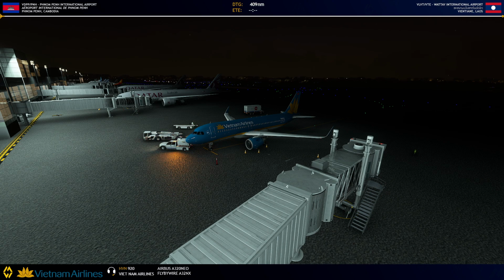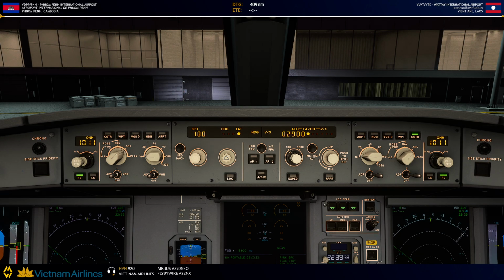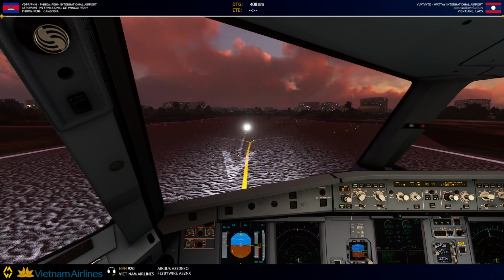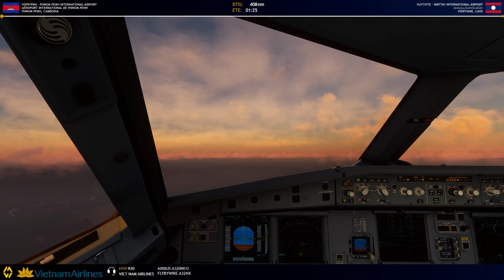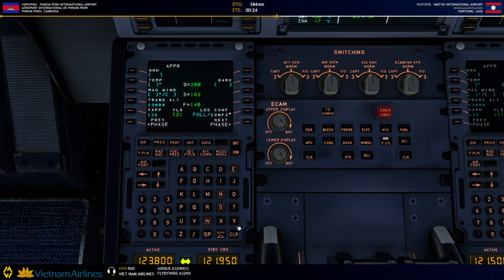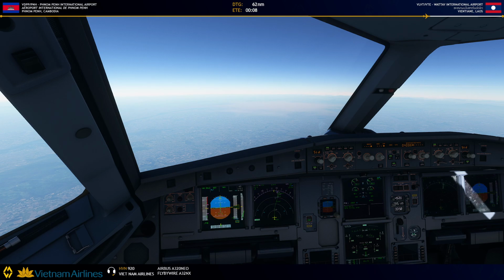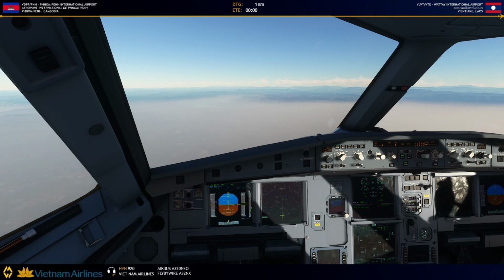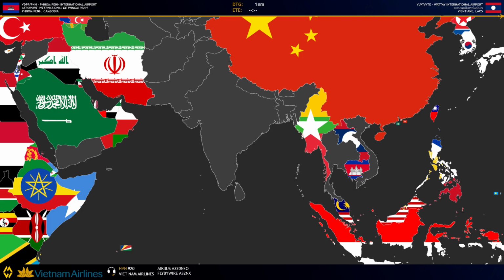🌎 MSFS World Tour 283 // Phnom Penh, Cambodia [VDPP] ➡ Vientiane, Laos (VLVT] // A20N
🛫 DEPARTURE: Phnom Penh International Airport, Phnom Penh, Cambodia (VDPP/PNH)
🛬 ARRIVAL: Wattay International Airport, Vientiane, Laos (VLVT/VTE)
✈ REAL FLIGHT: Vietnam Airlines 920 - Airbus A321
✈ SIM FLIGHT: Vietnam Airlines 920 - FlyByWire A32NX (A320neo)

HVN/VN 920 5:45 A321 "VIET NAM AIRLINES"

- 64GB 3600 Mhz RAM